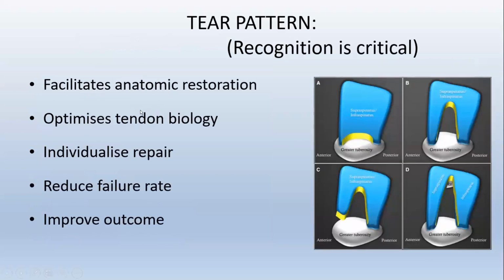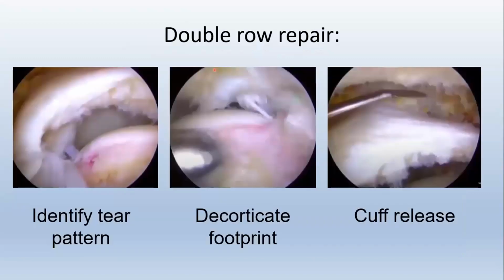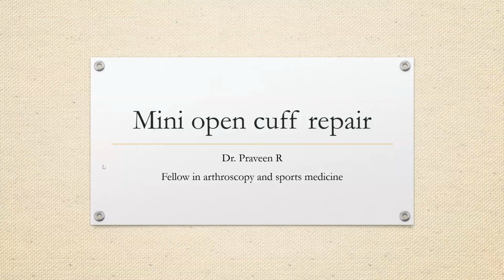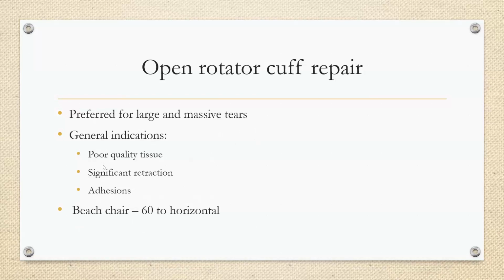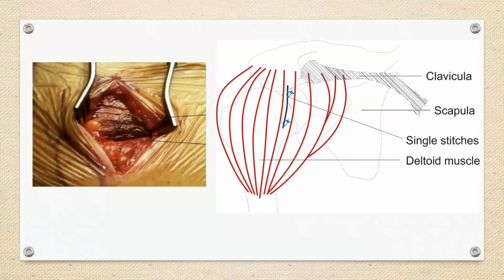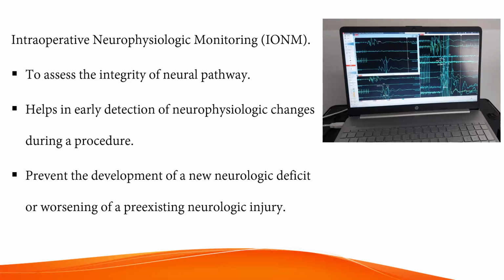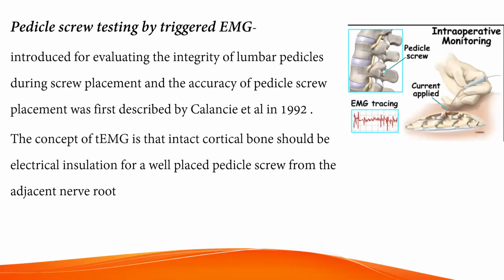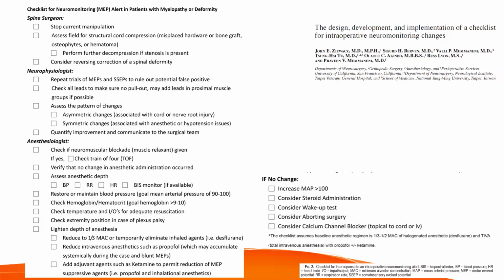MASSIVE CUFF TEARS 19TH DECEMBER 2023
Topic
1.Arthroscopic Cuff Repair Technique-Single Row,Double Row, Trans-osseous Equivalent

2.Mini Open Cuff Repair

3.Spine Talk-Neural Monitoring